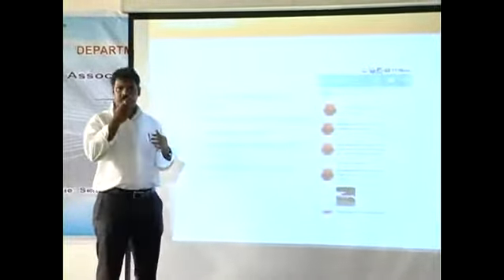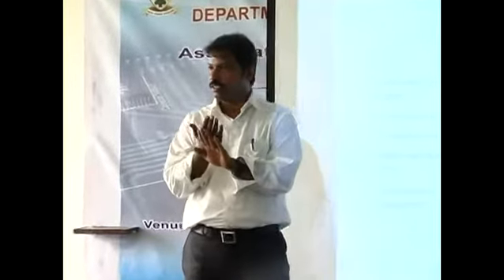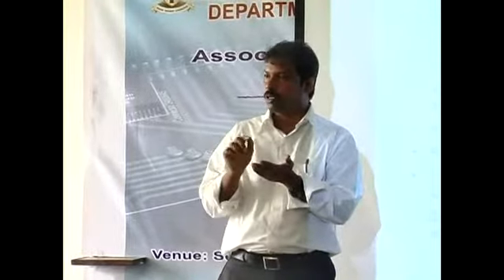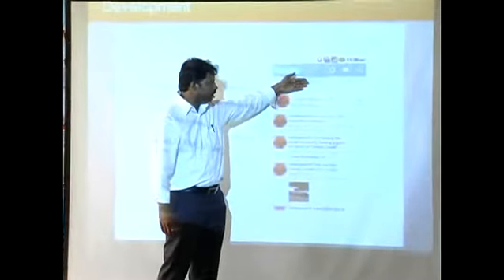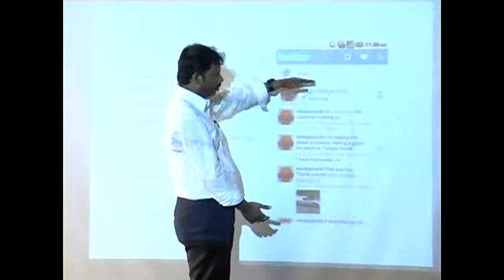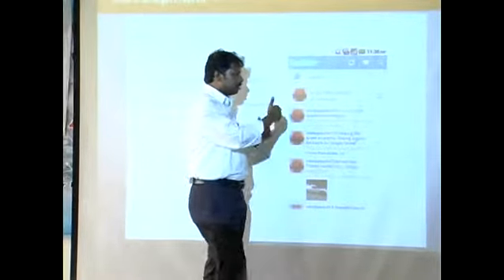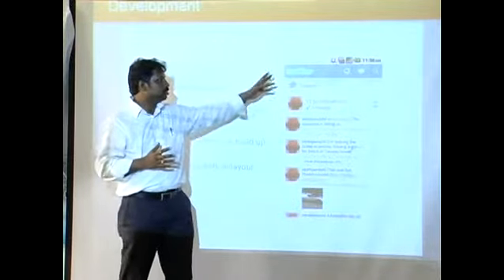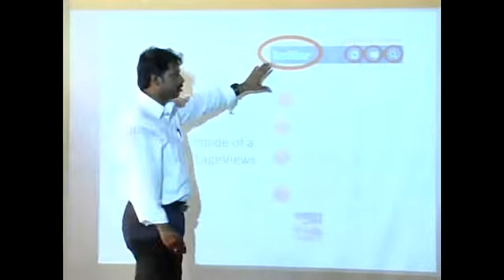PERI Institute of Technology Seminar 2013 ECE Part-7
Department of Electronics & Communication Engineering the Seminar Android Applications Organised by Association of Electronics and Communication Engineers SIBILABO   on Tuesday, 20 August 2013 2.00 p.m  onwards at Seminar Hall  PERI Institute of Technology Chennai Presided Over by Dr.S. Sendilvelan M.E.,M.Tech.,Ph.D, Principal, PERI Institute of Technology, Chennai, Presentation by Mr.M. Sri Satish, M.S., Senior Program Manager, SMAAT Apps & Technologies Pvt.Ltd, Chennai